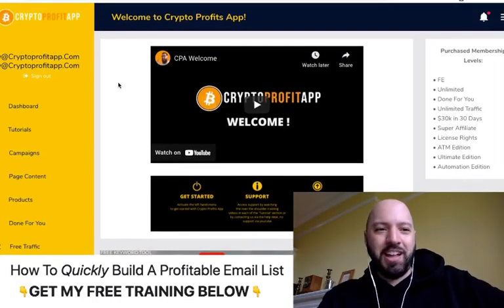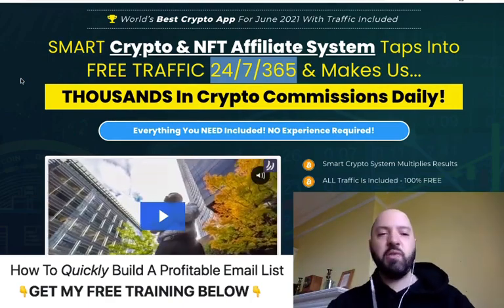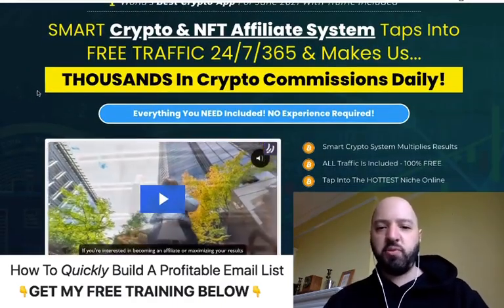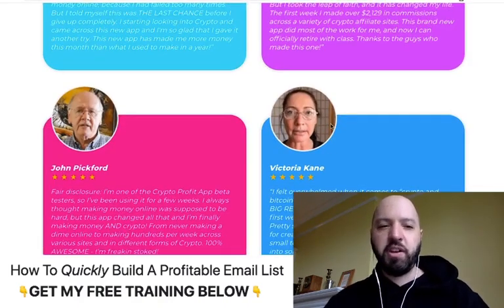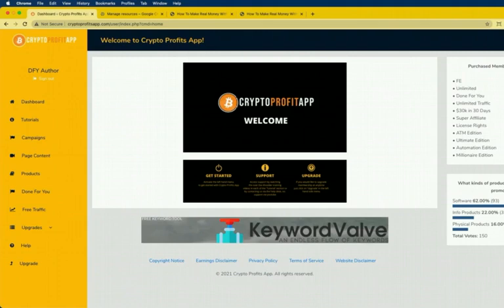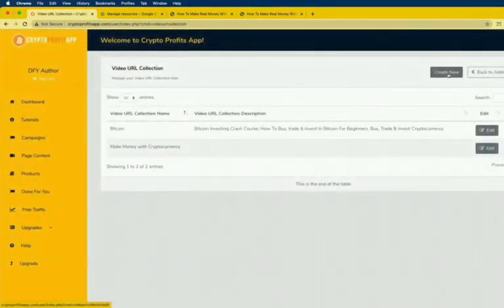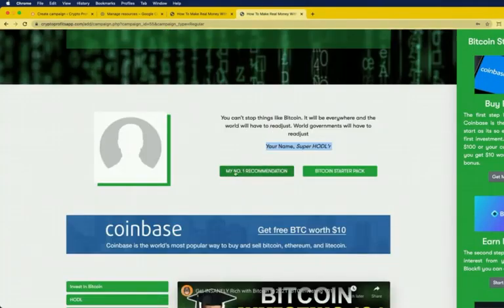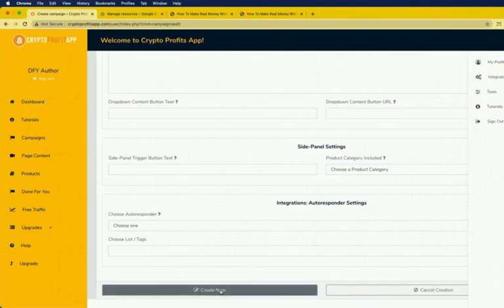Crypto Profit App review | Crypto Profit App demo | Crypto Profit App Bonus Traffic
What is Crypto Profit App?

My Crypto Profit App review Bonus:
Generate FREE BUYER TRAFFIC from Pinterest, Quora, Snapchat and Instagram to drive laser-target buyers to your CryptoPlanet promotions. This product usually costs $97 but you'll get it FREE from me when you buy CryptoPlanet.